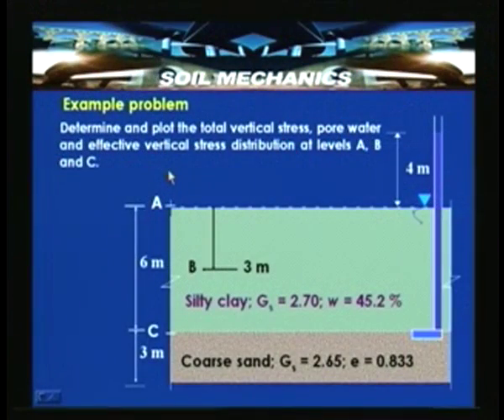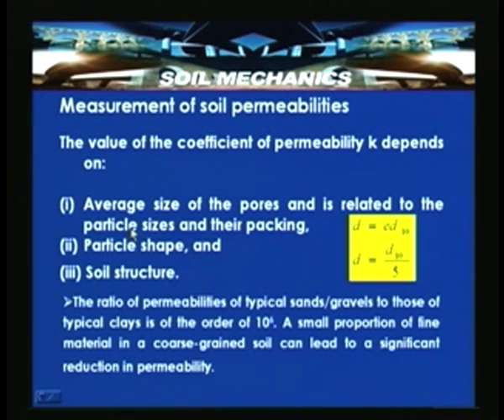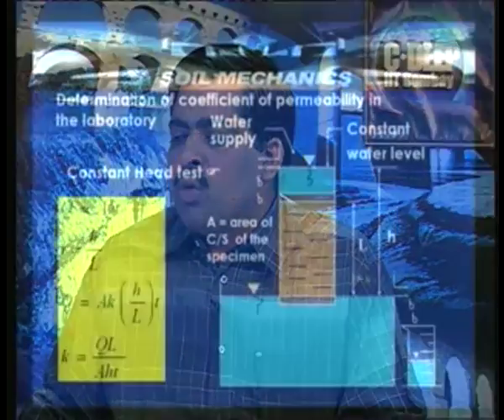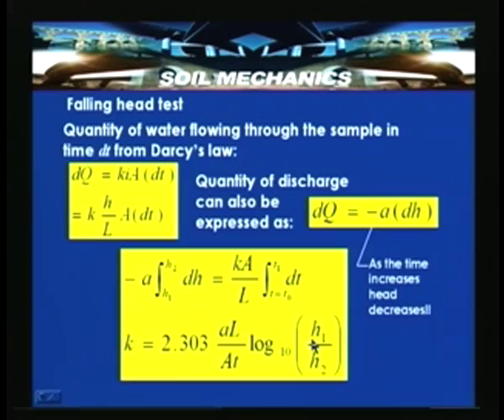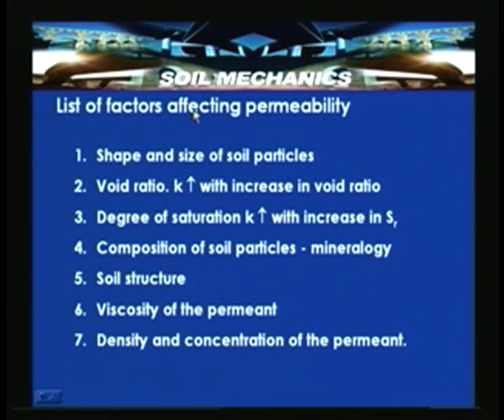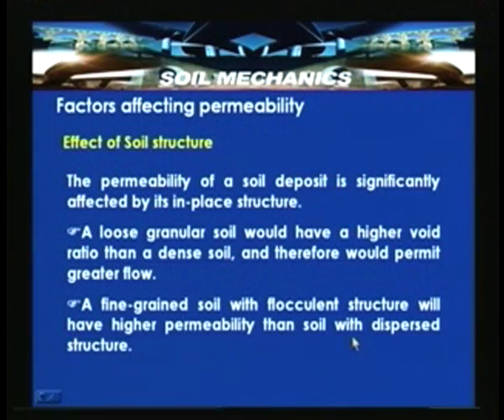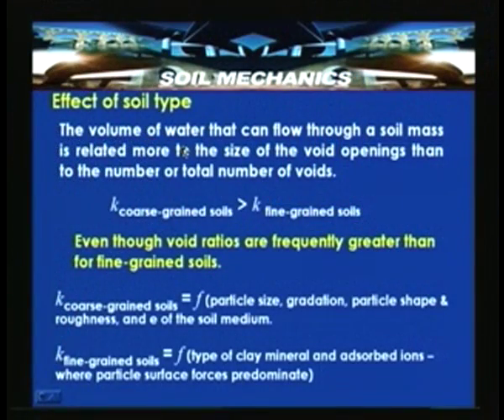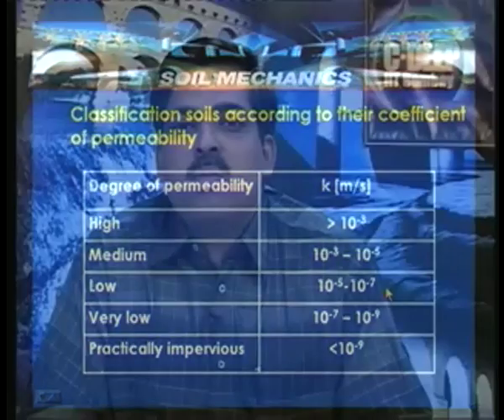Flow of water through soils - IV (CH_12)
Subject : Civil Engineering
Courses name : Soil Mechanics
Name of Presenter : Dr. B.V.S. Viswanadham